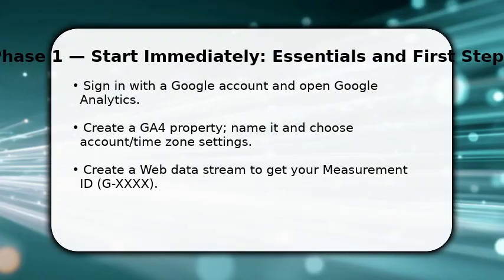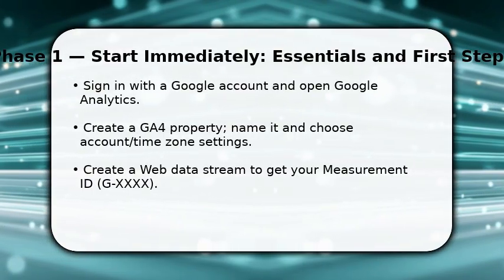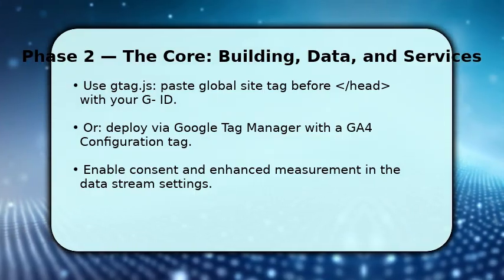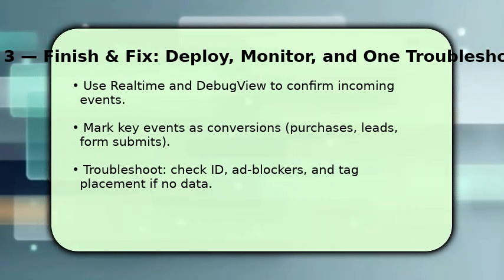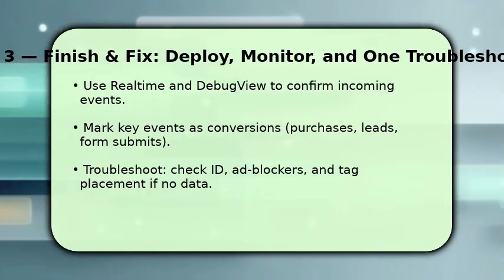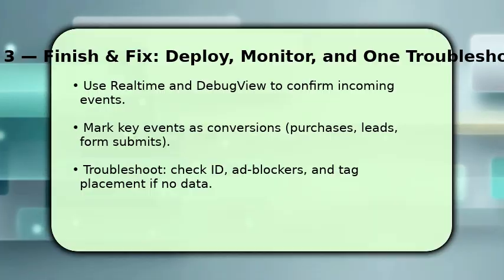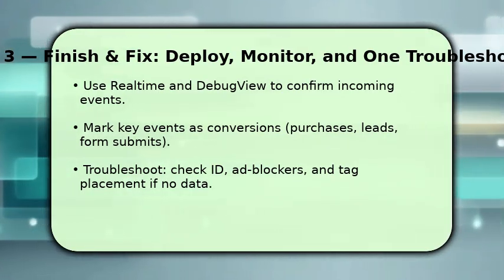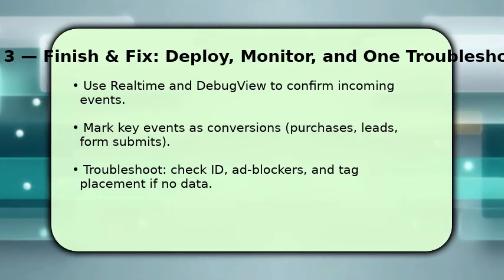How to Add Google Analytics to Your Website - Step by Step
How to Add Google Analytics to Your Website - Step by Step | 🔒 Surfshark VPN Deal — Stay private and secure. $1.99/mo + 3 Months Free ▸

Learn the essential steps to integrate Google Analytics into your website for tracking and analyzing visitor data. This video guide provides a clear, step-bythy process from installation to interpretation of insights.

Google Analytics, website integration, track visitors, analyze traffic, step by step tutorial, install Google Tag Manager, view website performance metrics, interpret analytics data, optimize for SEO, conversion rate